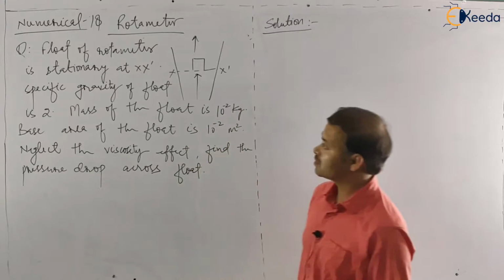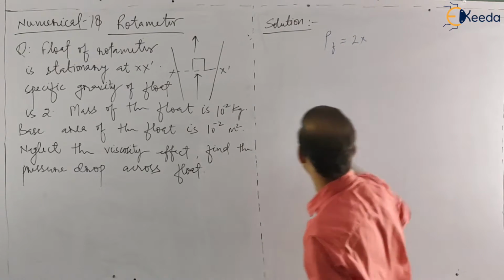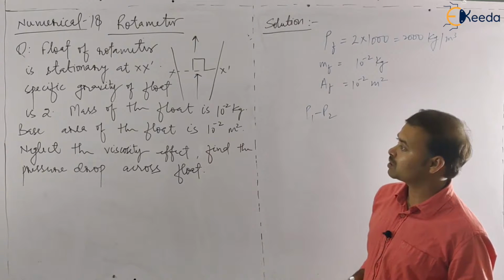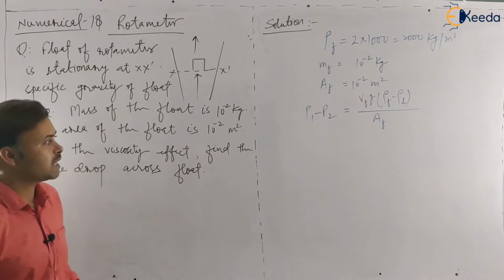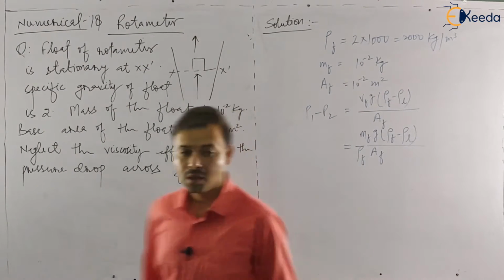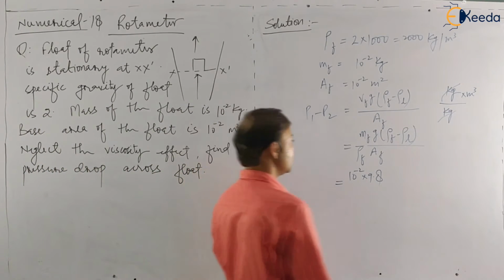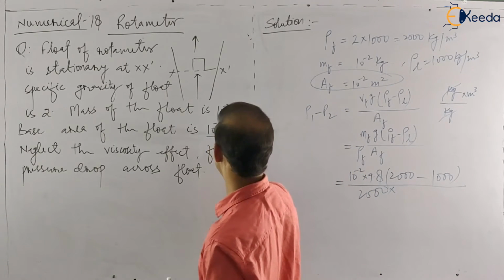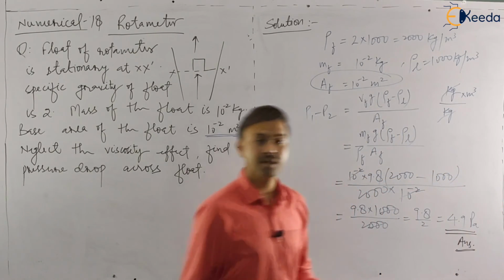Numerical 18 - Rotameter - Introduction to Flow Measurement - Transducer -2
Subject - Transducer -2

Video Name - Numerical 18 - Rotameter

Chapter - Introduction to Flow Measurement

Faculty - Prof. Satyawan Mishra

Happy Learning